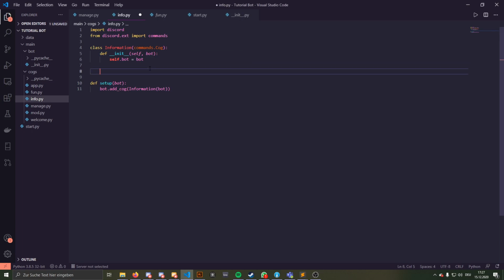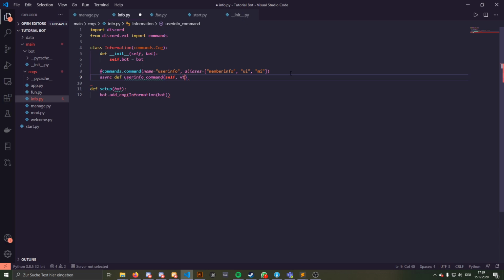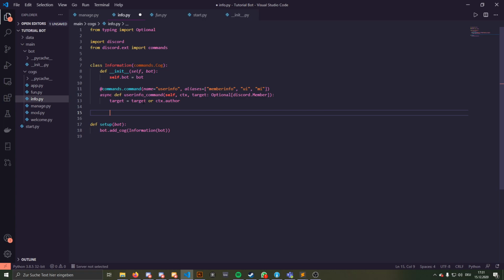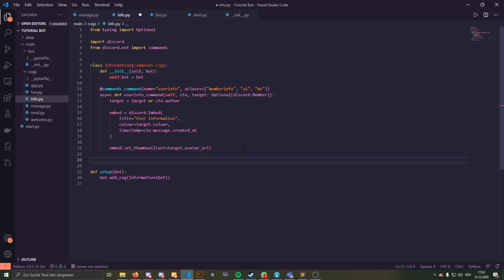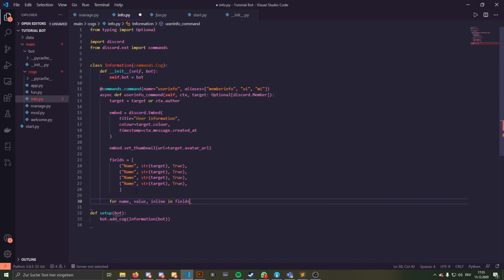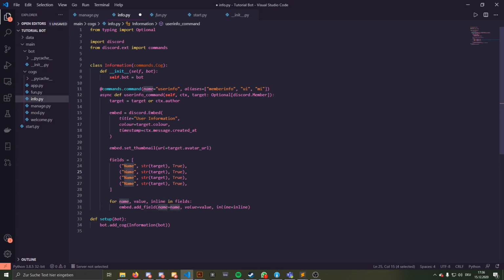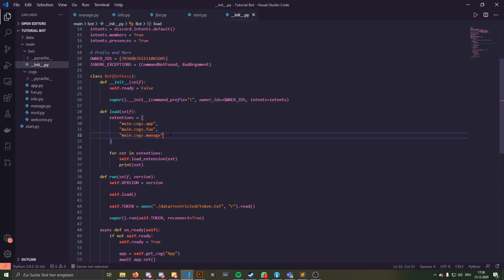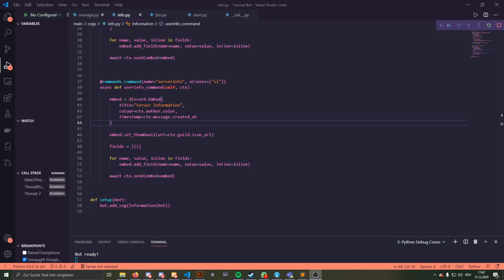Discord Tutorial: Userinfo Command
Hello there! Today we covered a way on how you can put variable information in a command. I also included a lession in the end. Enjoy watching!

Have a nice day, if you have any suggestions or ideas make sure to comment them below!